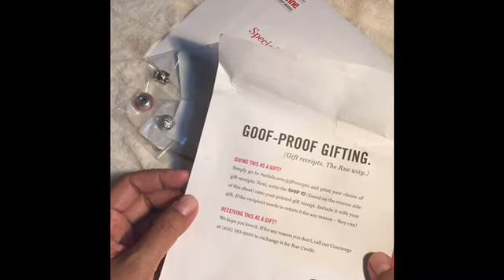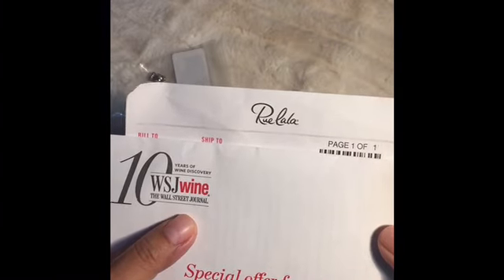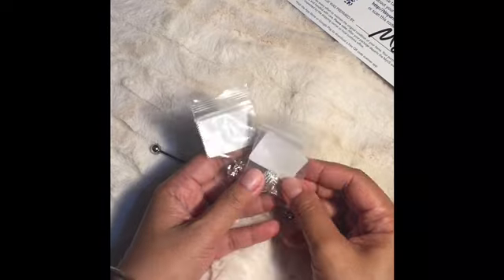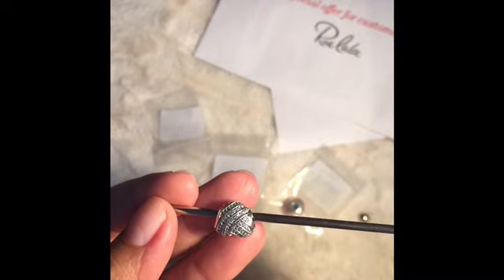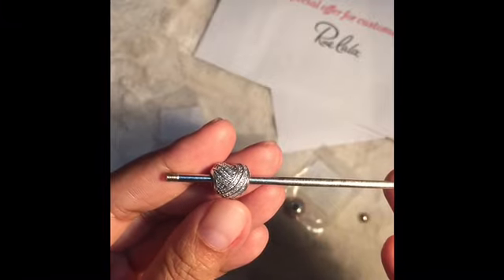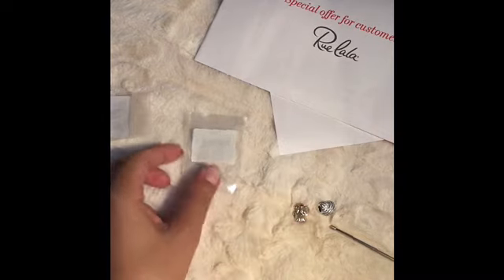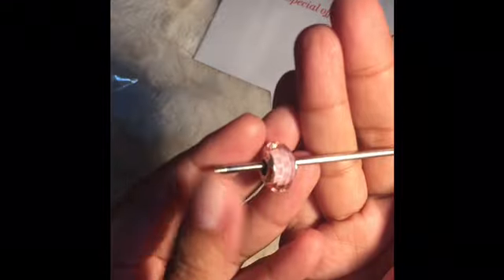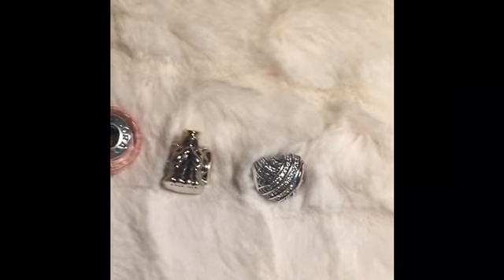Rue La La Pandora Charms Reveal 1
This is my very time to order from Ruelala. The pieces are so pretty.

I love Pandora. I love unique pieces that I have and I wanna show you the way I style them.